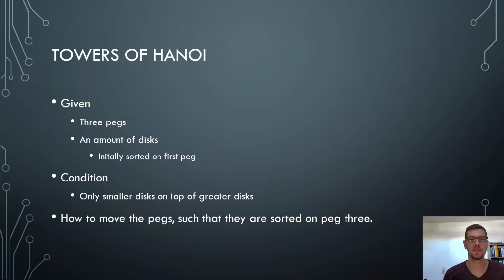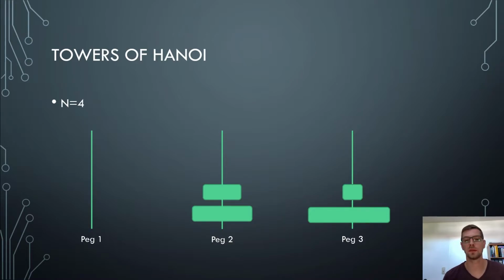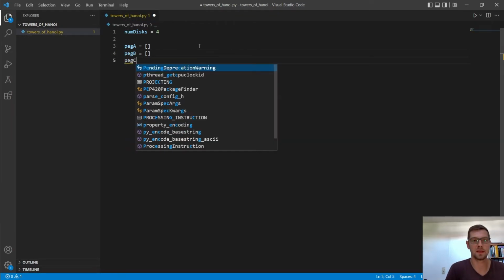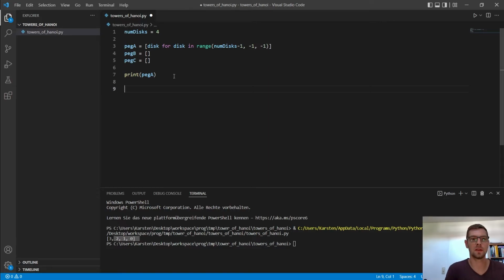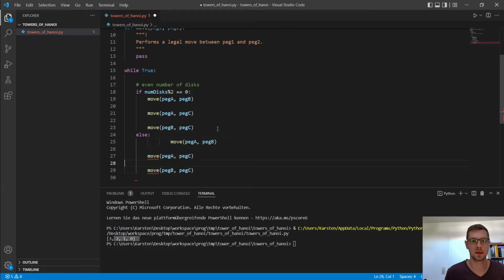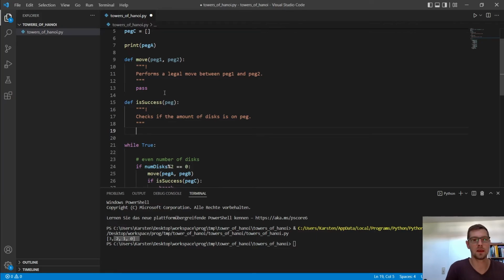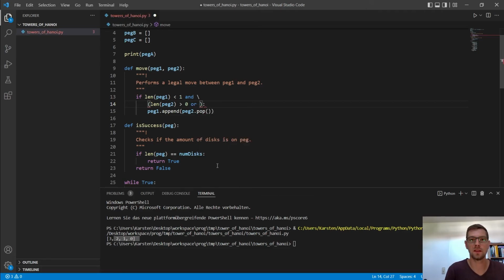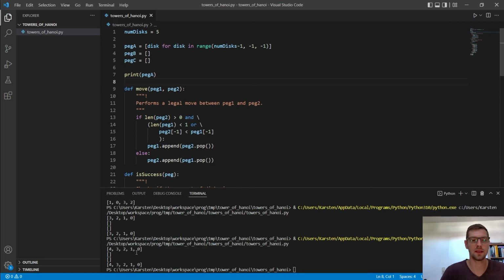Towers of Hanoi in Python | Games | Implementation | Data Structures and Algorithms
00:00 Intro
00:57 Example
03:38 Algorithm
04:42 Implementation
16:16 Outro